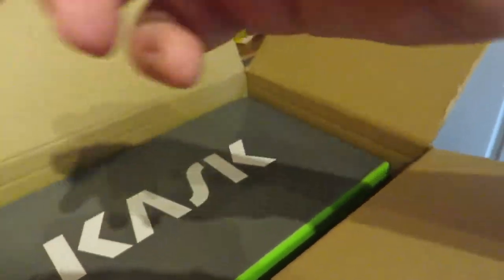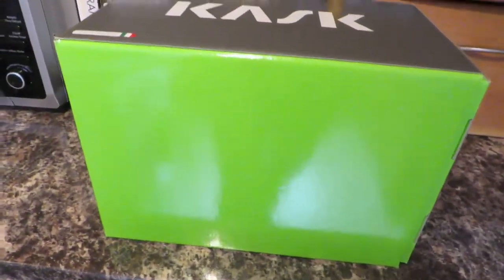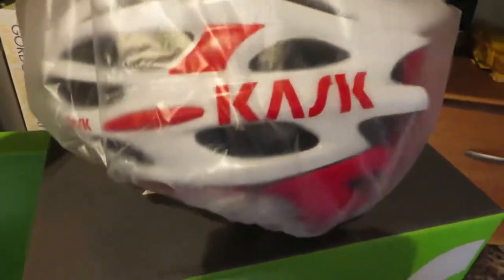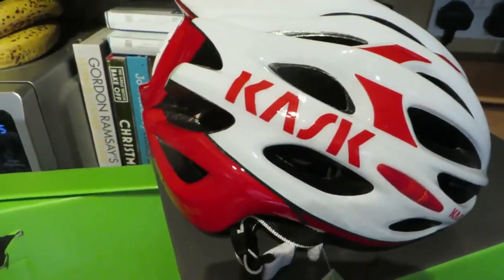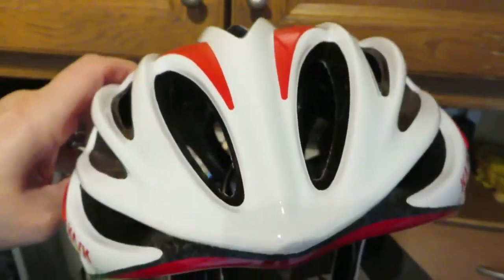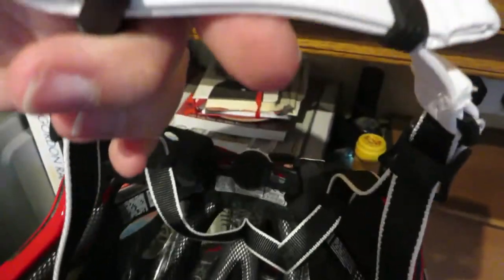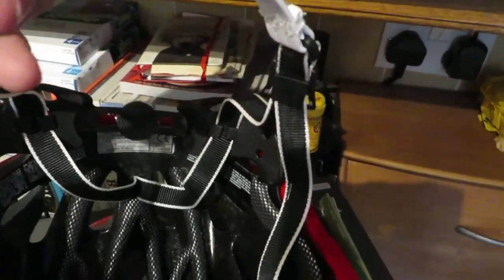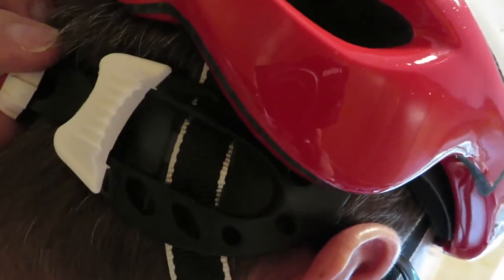KASK MOJITO HELMET (Unboxing) - VLOG 176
VLOG NO.176 - Thank you All for your great advice recently as i did go ahead & get the Kask Mojito Helmet!

I've not had a chance to use it as yet & as you can see what this vlog i actually ordered the wrong bloody size, but i have changed that now!

This was filmed last Sunday (10th Sept)